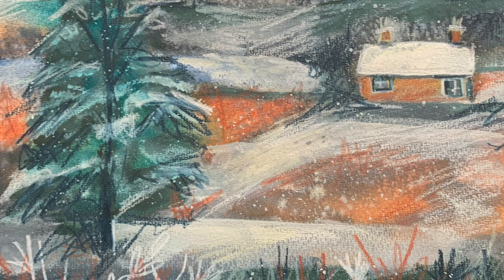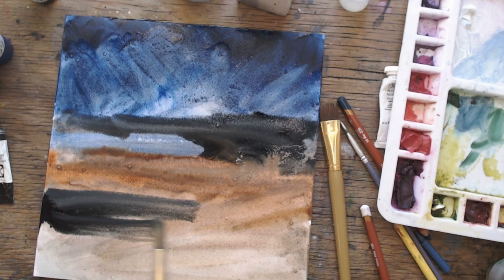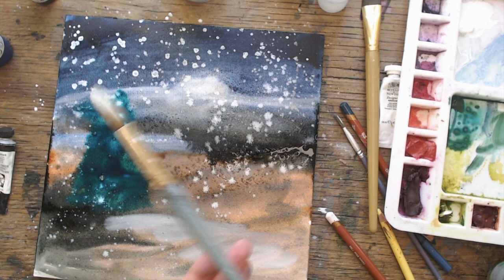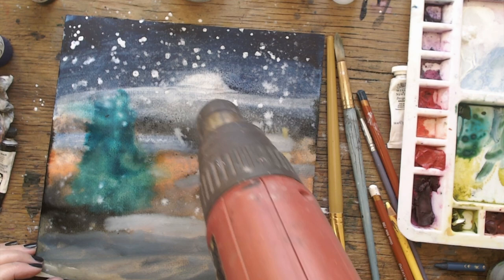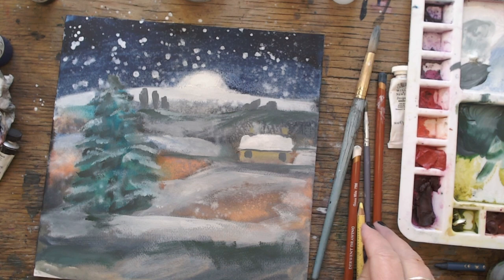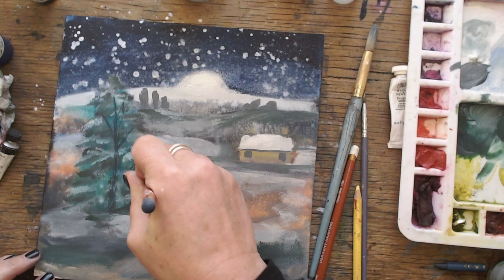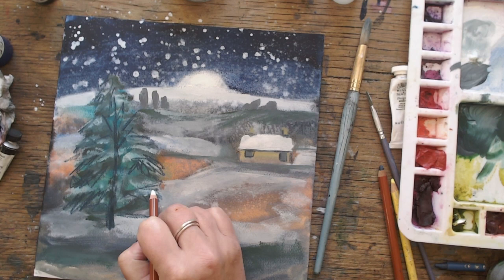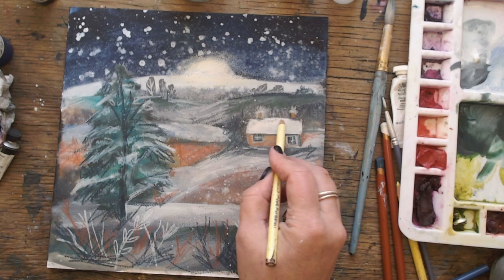rugged landscape mixed media winter snowy landscape painting easy and fun step by step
Michelle is an Artist and Textile designer based in my Durham UK.

Michelle specialises in floral watercolour painting, print and pattern, taking inspiration from her love of gardening. Her unique watercolour style embodies the magical unexpected beauty and wilderness found in nature, with all its imperfections. Michelle's style encapsulates nature in its entirety as she strives to transport you to a world full of enchantment and beauty through her art.

MITSI B KRAL is also Michelle, but with her art she lets out her expressive style.
 Mitsi paints the things around her, the things she knows and feels, things that may be disturbing, sometimes verging on a dark humorous side. Mitsi tries to evoke the enormous emotional force and beauty found within the human mind. Each one of her paintings evolves freely and independently. Mitsi loves the unexpected.

 "drawing and painting is a part of me, if I stop I am no longer myself."
Michelle ( Mitsi) kral

Music by G Voz - Sunlight includes ad free content, EXCLUSIVE TUTORIALS, sketch outlines, photos, supply lists etc

Hi Everyone!
My name is Michelle/Mitsi kral
I'm a professional artist, textile designer in Durham UK
i have a BA(hons) in textile design, im a trained art instructor for Outside In
I love painting flowers in watercolour, intuitive mixed media art, journaling.
I like to share my life as an artist and the things that inspire me.

Here is an Amazon link to all my watercolour supplies I use.
( I receive a small amount of money if you buy something, it does not add to the price you pay )